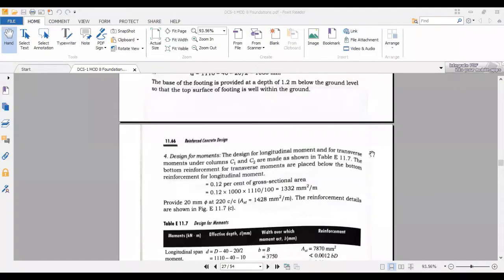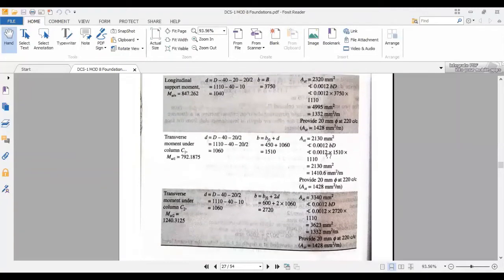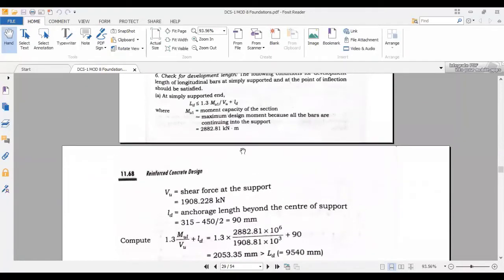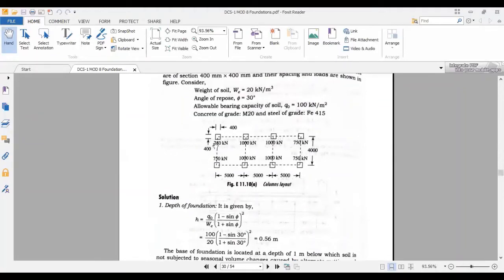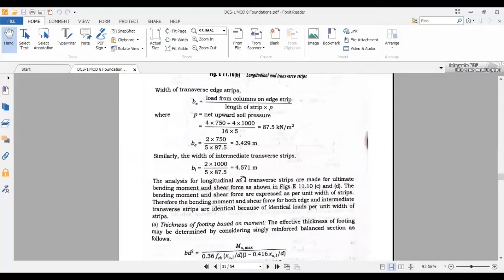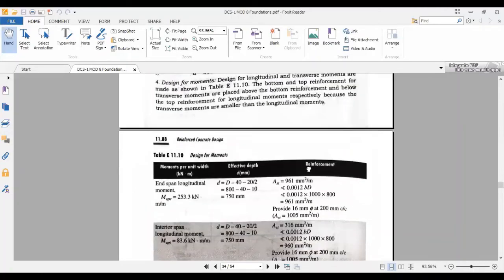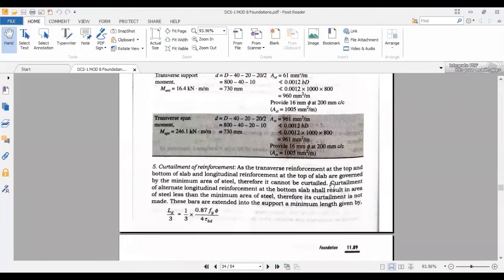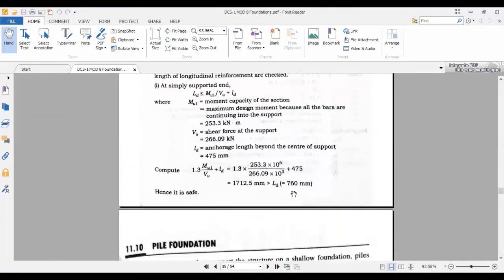SAITM B Tech Civil Sem 4 Design of Concrete Structures Unit No 8 Lecture No 29